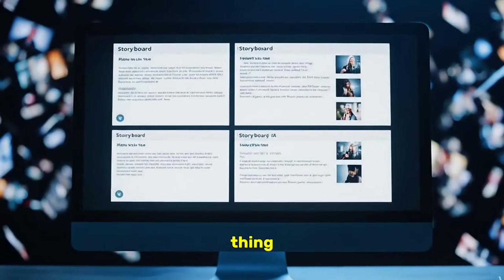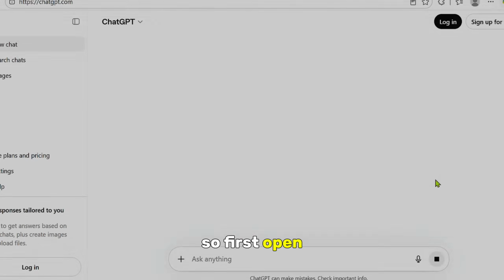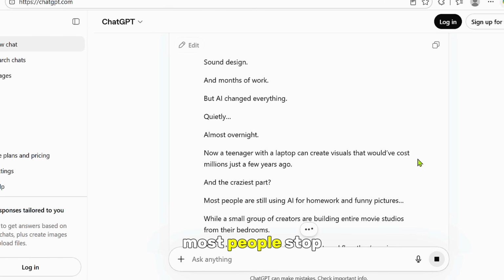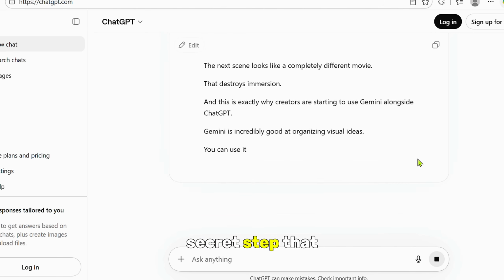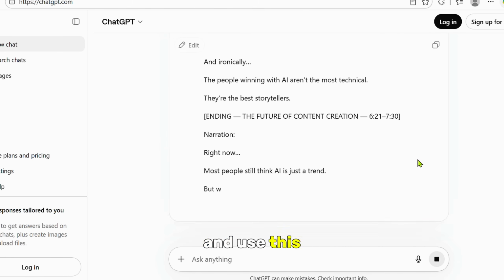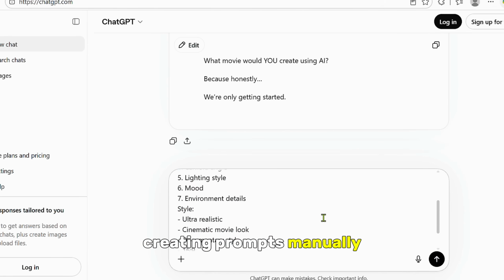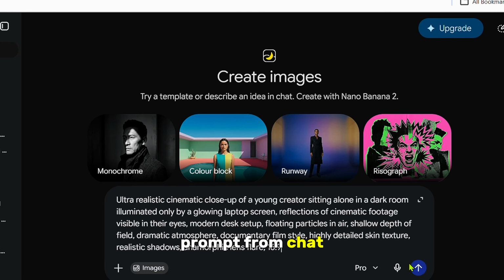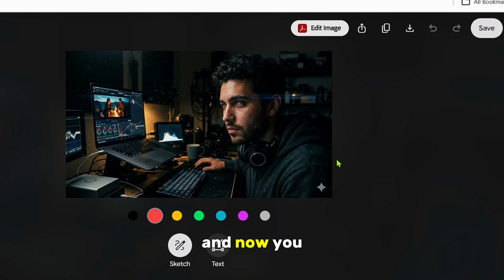STOP Paying for AI Videos! Make Long Videos FREE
In this video, I’ll show you how to create FULL long-form AI videos completely FREE using the latest AI workflow in 2026.

You’ll learn how to:
• Generate viral video ideas with AI
• Create full documentary-style scripts
• Turn images into cinematic AI videos
• Generate realistic AI voiceovers
• Add music, subtitles, and editing
• Build a complete faceless YouTube workflow

This is the exact system you can use for:

* AI documentaries
* YouTube automation
* Educational content
* Viral AI content creation

You don’t need expensive subscriptions or advanced editing skills.

This workflow is beginner-friendly, scalable, and works on both PC and mobile.

If you want to grow a faceless YouTube channel using AI tools, this video will save you hours of work and hundreds of dollars.

long ai videos
ai documentary videos
unlimited ai videos free
ai filmmaking
ai storytelling
AiRace99

👇 TOOLS USED:
• ChatGPT
• Google Gemini
• Flow Ai